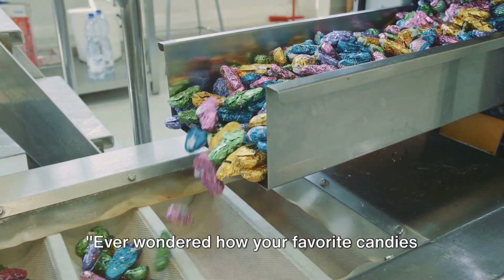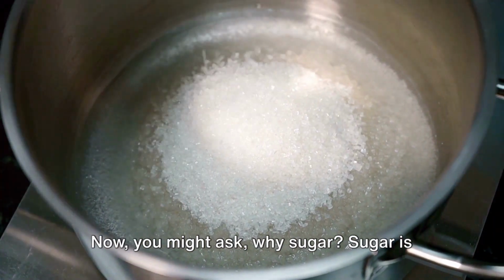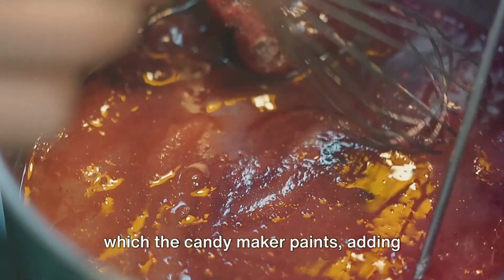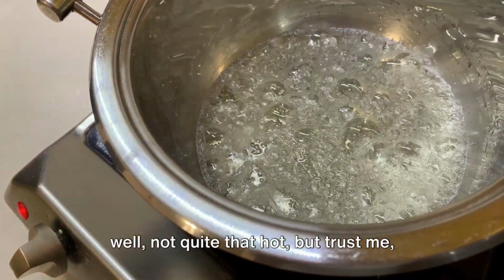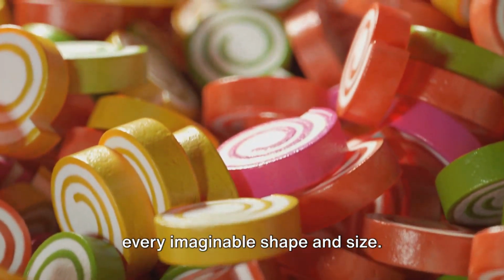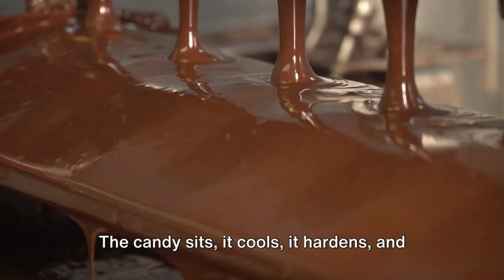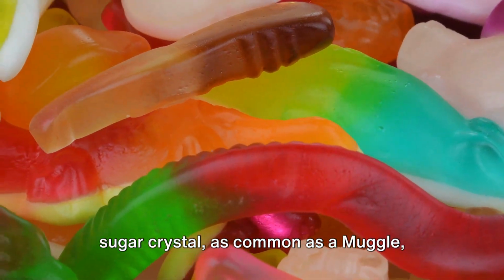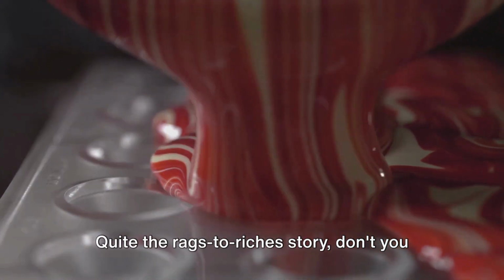How CANDIES are made🍬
❤️Welcome to SatisfyCrafts! In this video, we're taking you behind the scenes to discover the fascinating process of how candies are made.

From the delightful sweetness of hard candies to the chewy goodness of gummies, the creation of these treats involves a mesmerizing combination of artistry, precision, and science.

Our journey begins with the careful selection of high-quality ingredients. Sugar, flavorings, colors, and other key components are precisely measured to create the perfect recipe.

Once the ingredients are gathered, they undergo a meticulous blending process. The mixture is heated and stirred to achieve the ideal consistency, ensuring that every candy will have that irresistible taste we all love.

Next, the molten candy mixture is shaped and molded into various forms using specialized equipment. Whether it's the classic shapes of lollipops or the intricate designs of hard candies, each piece is crafted with skill and attention to detail.

As the candies take shape, they move through cooling tunnels or other cooling methods to solidify. This critical step ensures that the candies maintain their intended shape and texture.

After cooling, the candies may undergo additional finishing touches, such as polishing or coating, to give them their final appearance and shine.

Finally, the candies are packaged with care, ready to be enjoyed by candy lovers around the world.

Join us as we explore the magical world behind the making of these sweet confections. From the mesmerizing production lines to the creative artistry involved, you'll gain a newfound appreciation for the craftsmanship that goes into creating your favorite candies.

SatisfyCrafts for more exciting insights into the world of sweets and treats!